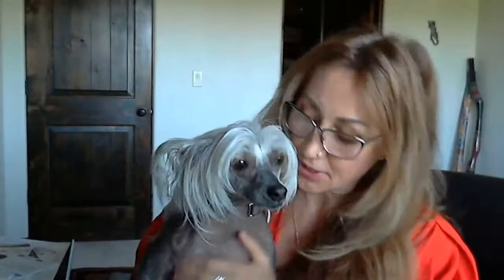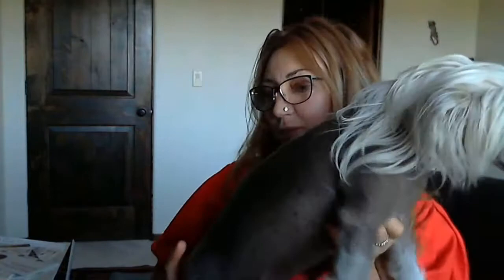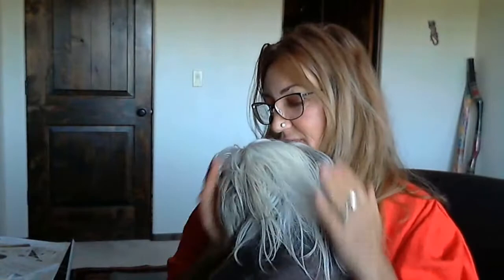CANINE IDIOPATHIC EPILEPSY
Idiopathic epilepsy is the most common cause of seizures in dogs. There usually is no obvious cause for the seizures (eg, fever, neoplasia, trauma). That is why it is called idiopathic (with not obvious cause)
A genetic predisposition is known or suspected in German Shepherds, Belgian Tervurens, Keeshonds, Beagles, Dachshunds, Labrador Retrievers, Golden Retrievers, Border Collies, Shetland Sheepdogs, Irish Wolfhounds, Vizlas, Bernese Mountain Dogs, and English Springer Spaniels. Onset typically occurs between 6 months and 3 years of age but may appear as late as 5 years of age; the younger the onset, the more refractory epilepsy is to therapy.